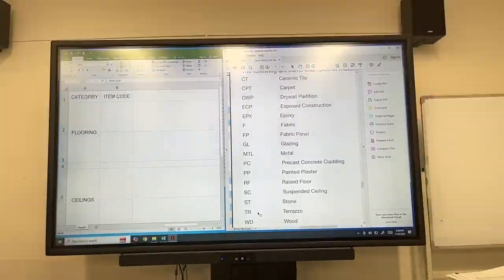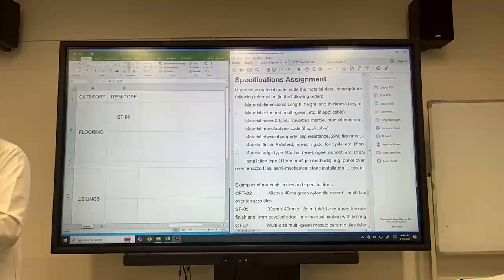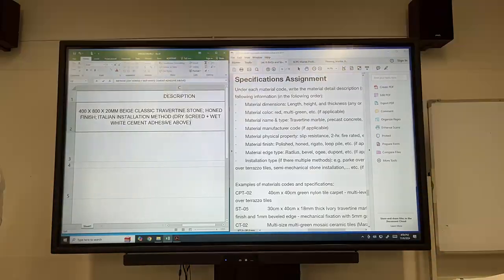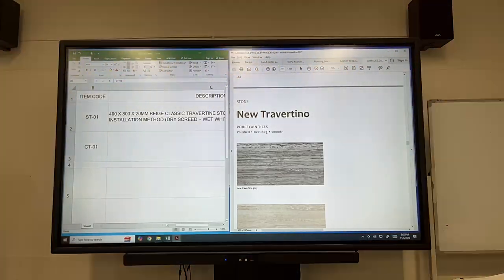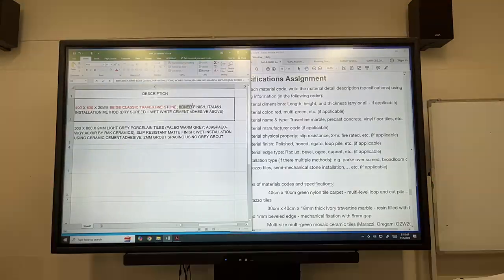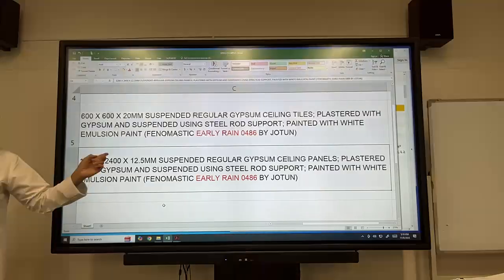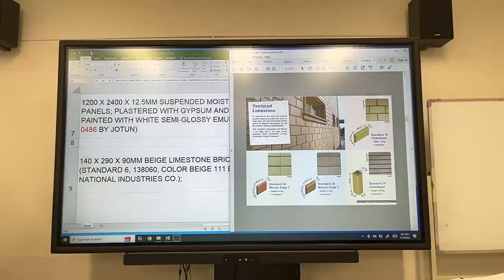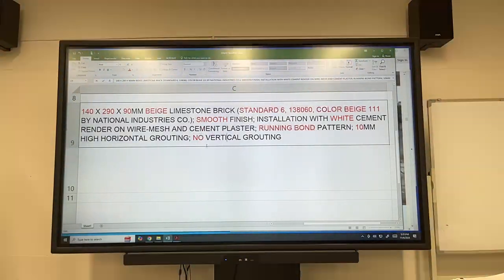Tutorial Class 06 11 24